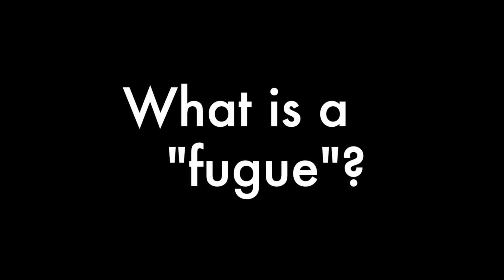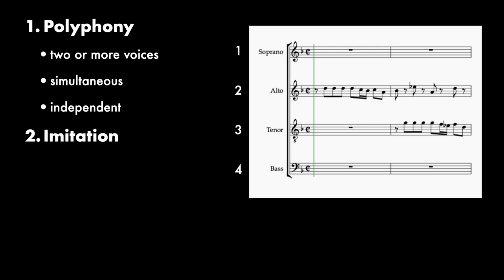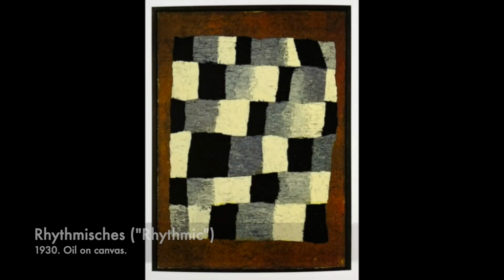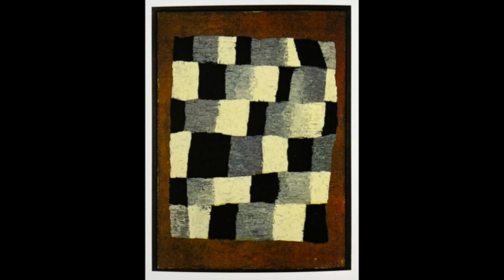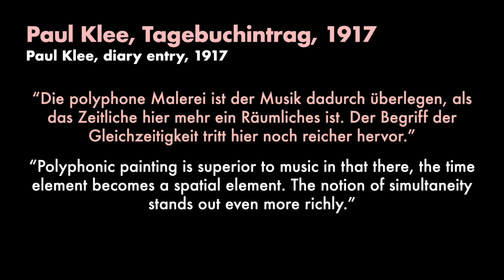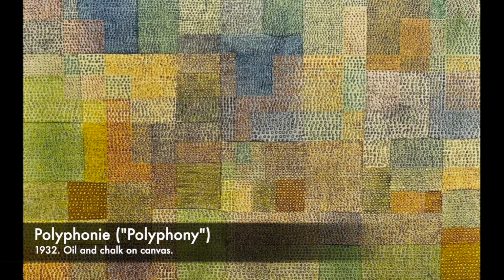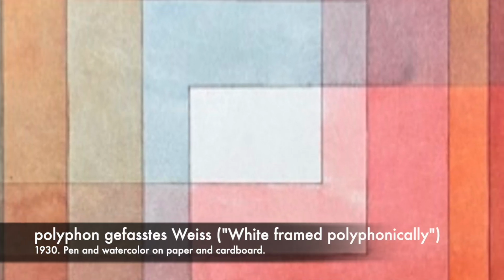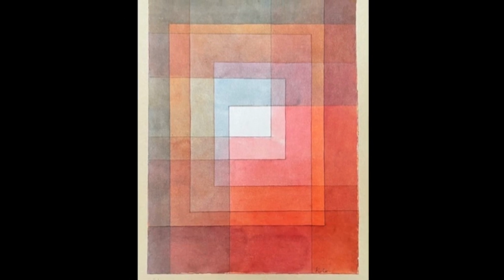[Let's Talk About Music] | PAUL KLEE | EP1-2: "Fugue in Red" - Klee the Art Composer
[Let's Talk About Music]
| PAUL KLEE |
EP1-2 "Fugue in Red" - Klee the Art Composer

English captions available.
※日本語の字幕も追加しました。

Welcome to "Let's Talk About Music" - where I talk about what we can learn about music beyond sound! What we can learn about music from non-musicians, and how music has been understood and communicated through means beyond sound, such as literature and visual art.

Why was Sherlock Holmes a violinist?
Why are musical instruments such a common motif in visual art?
Why are some pieces of art titled “music” or “harmony” or even “fugue”?

Episode 1 will be a four-part series covering the musical identity of painter Paul Klee.

All images of Klee’s artwork and photos in this video are scans of either postcards or pages from a book that I personally own.

"Harmony of the Northern Flora", "White Framed Polyphonically" and "Rhythmic stricter and freer" were scanned from postcards purchased at the Hyogo Prefectural Museum of Art.

All other images and photos:
Hajo Düchting (translated into Japanese by Fumiko Goto).『パウル・クレー: 絵画と音楽 (“Paul Klee: Art and Music”)』. Tokyo, Iwanami Shoten, Publishers, 2009.